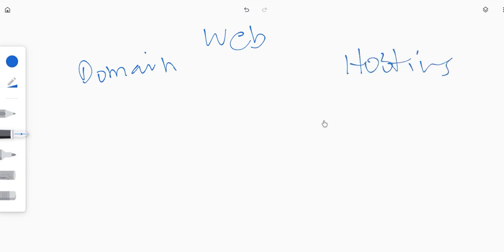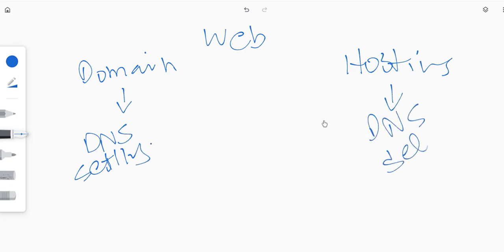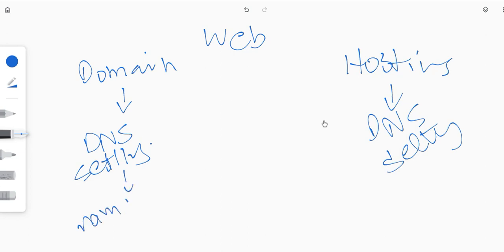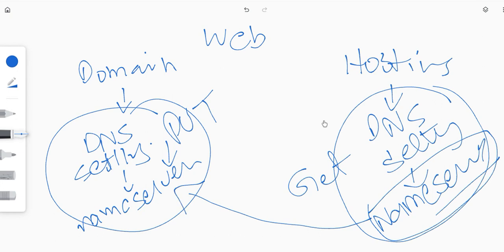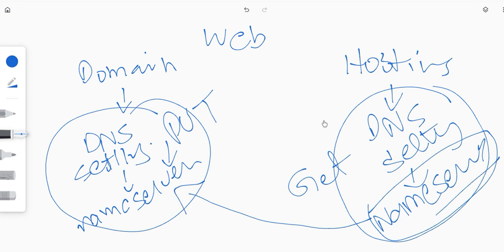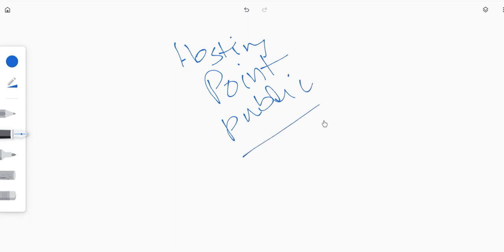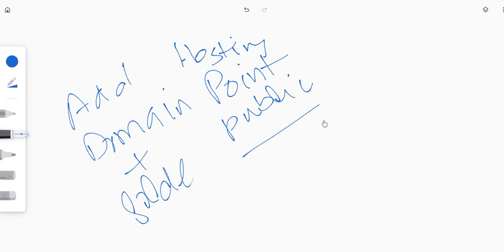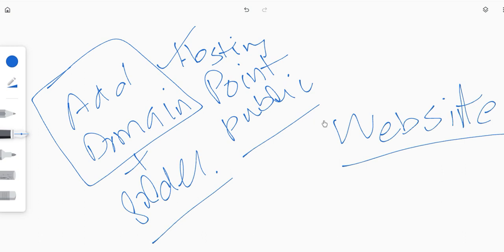How To Point A Domain To Hosting (Explained)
How To Point A Domain To Hosting, explaining the things required to point your domain to your hosting, this is for the case where your hosting and domain manager is different.
If you have bought the domain and hosting from the same provider, then this setting is done automatically.